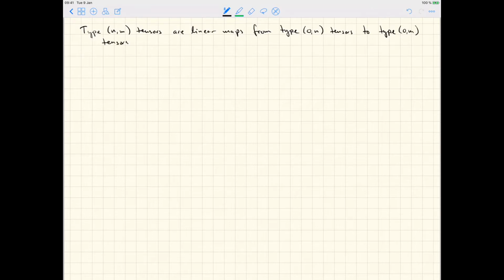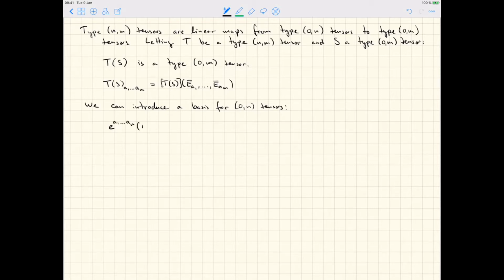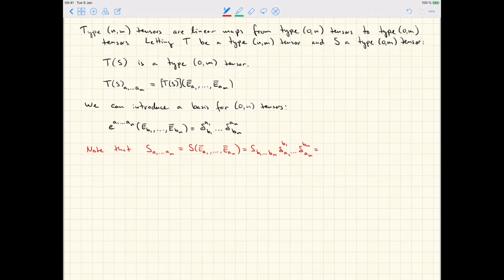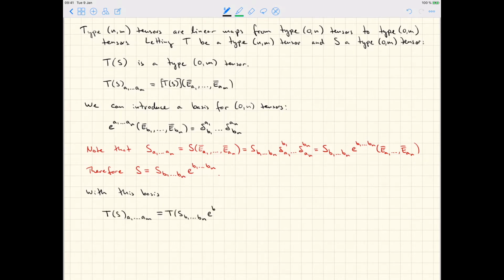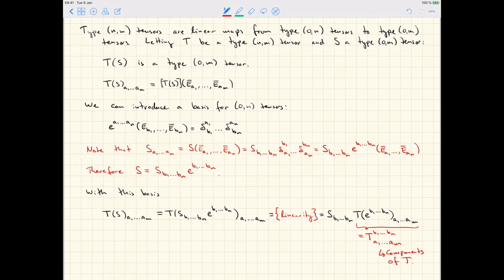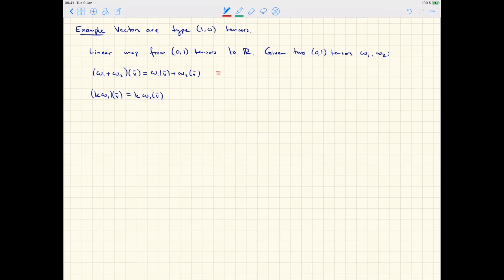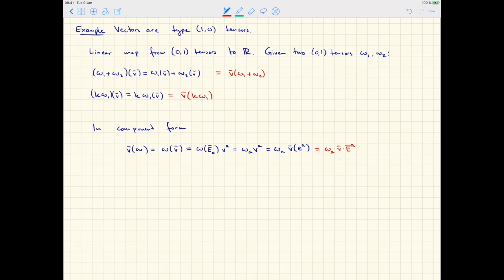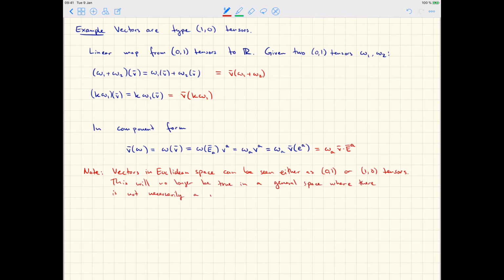SH2372 (6): Type (N,M) tensors